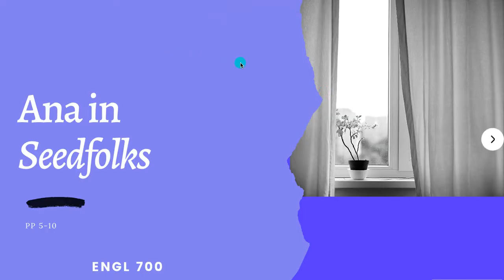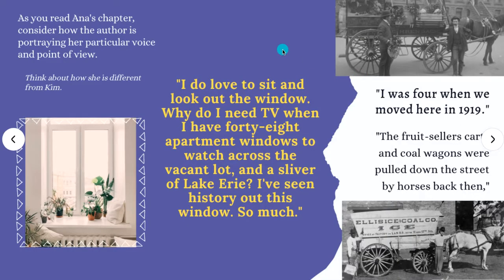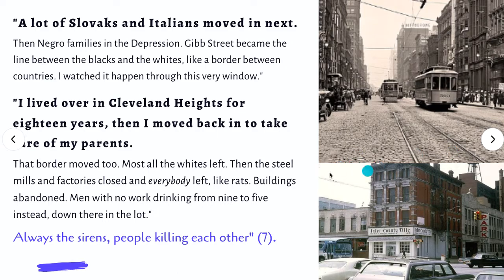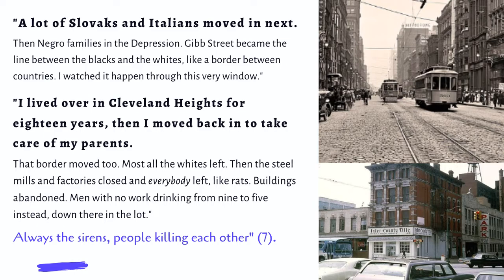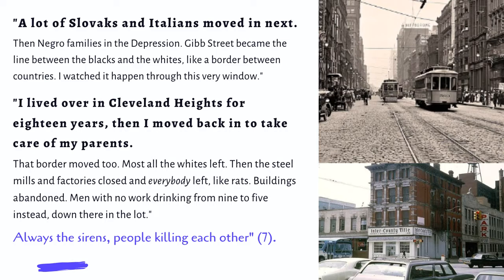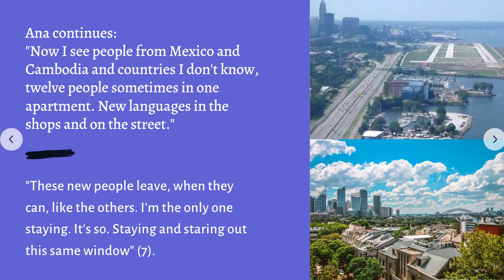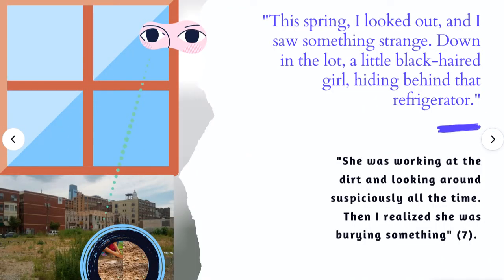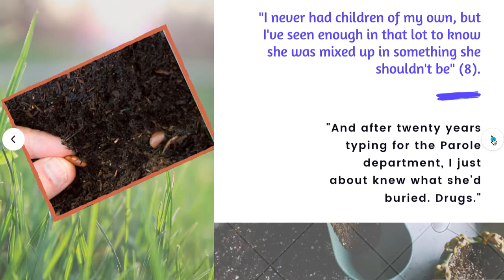Ana from Seedfolks 09 23 2020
The Ana chapter from Seedfolks. Includes a few questions to think about.